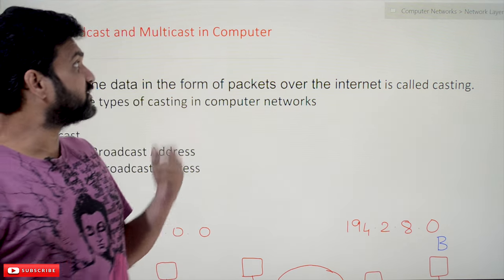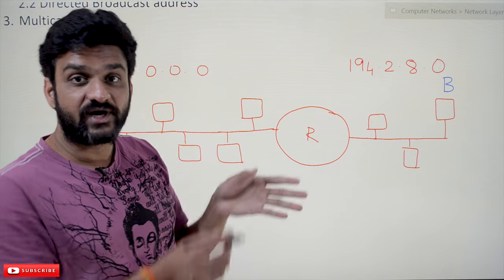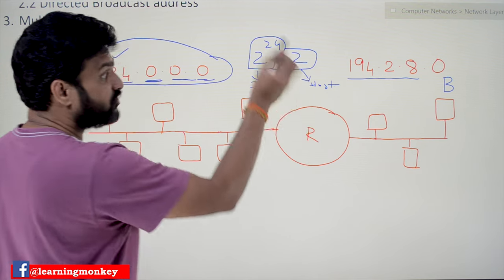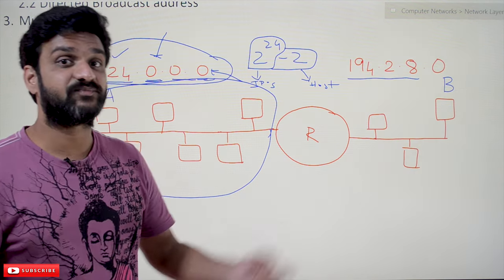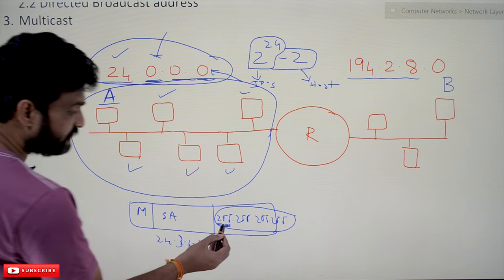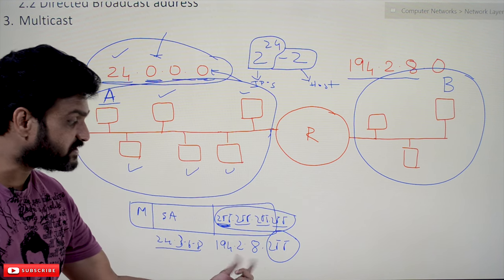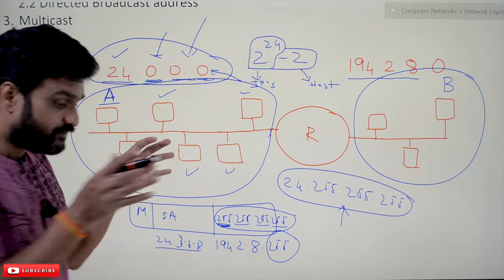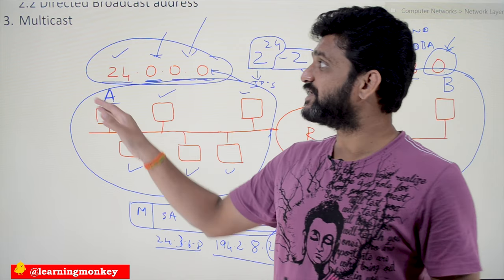Unicast Broadcast and Multicast in Computer Networks || Lesson 60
Unicast Broadcast and Multicast in Computer Networks

We will try to understand Unicast Broadcast and Multicast in Computer Networks in this class.

We have already discussed the concept of classful addressing in our previous classes.

Transmitting the data in the form of packets over the internet is called casting.

There are three types of casting in computer networks

    Unicast
    Broadcast

2.1 Limited Broadcast Address

2.2 Directed Broadcast address

     3. Multicast
Unicast

This type of information transfer is proper when a single sender and single recipient are involved.

The image below is the visualization of unicast.

Here computer A in Network 1 wants to transmit the message to computer B in network 2.

Network 1 is a Class A address, and Network 2 is a Class C address.

The Network ID of Network 1 is 24.0.0.0, and the Network ID of Network 2 is 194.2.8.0.

The first IP address is used as the Network ID among all the IP addresses.

In our case, the IP addresses 24.0.0.0 and 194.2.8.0 are used as the network ids for networks 1 and 2.
Broadcast

In Broadcast transmission, the data is transmitted from one or more senders to all the receivers within the same network or in other networks.

Broadcast is made in two different ways.

    Limited Broadcast
    Directed Broadcast

In Limited Broadcast, the data is transmitted to all hosts residing in the same network from a single source host.

The image below is the visualization of limited broadcast.

Here the message has to be transmitted from A to all the computers in the same network.

For this kind of broadcast to happen, the IP address 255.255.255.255 is used.

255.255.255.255 is a Class E Reserved address.

Directed Broadcast transmits data from one source host to all the other hosts in some other network.

The image below is the visualization of the directed broadcast.

Here, the message must be transmitted from computer A in Network 1 to all computers in network B.

For this kind of broadcast, the last IP 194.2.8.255 of network B is used as the destination address.

The directed broadcast address and the network id should not be assigned to the hosts.

Therefore the number of hosts in a network should be 2^(Number of suffix bits) – 2.
Multicast

When the data is transmitted from a single source host to a specific group of hosts interested in receiving the data, it is known as multicast transmission.

Class D addresses are multicast addresses.